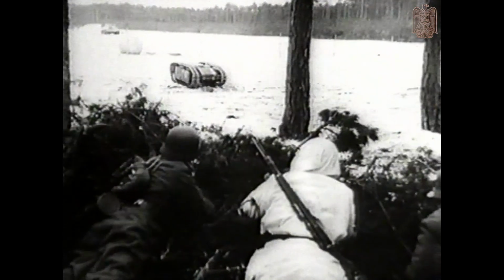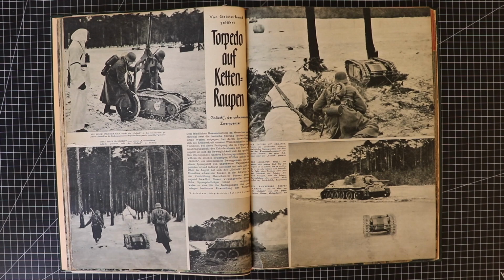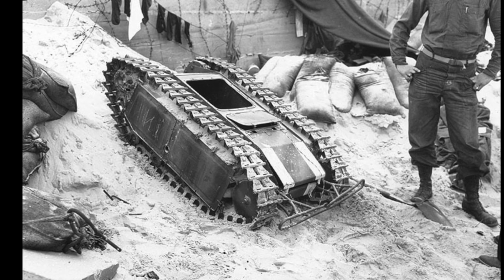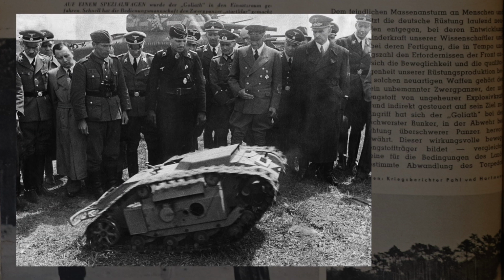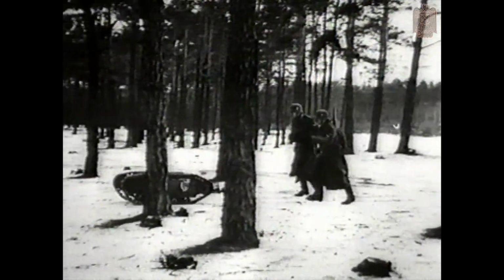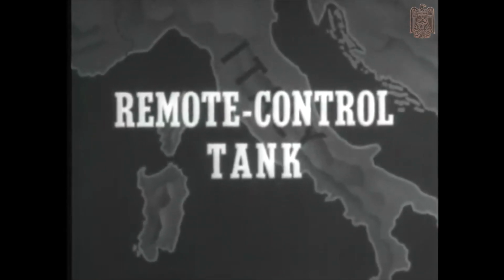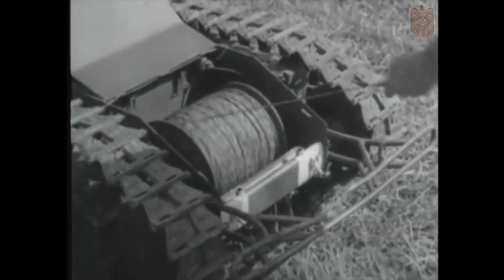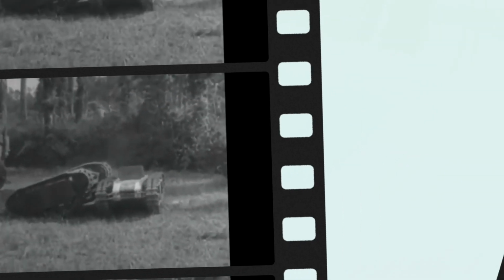Die Wehrmacht 1944 Nr 7 Pt 1 - Goliath Sdkfz 303 - Panzerfaust/Panzerschreck - 88 Flak - Wunderwaffe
Today we’ll be looking at primary source historical material related to the Goliath including films from different countries, photographs and printed material. The final film clip contains the only actual combat footage known to exist.

It was 4’ long and 2’ wide and 1’ tall. and could carry between 50 and 100 kg of explosives depending on the model. The first versions were electric but they proved to be too expensive to build. Eventually a motor engine was used which was noisy and often gave away its position.

The Goliath had a top speed of 6 mph and was controlled with a joystick. It had 3 attached cables, one to control the steering, one for the throttle and the third to detonate the explosive charge.

This material showing testing of the Sdkfz 303 Goliath from March 22, 1944 is not only related to the article I’ll be covering today, it was actually taken by the same camera crew that provided photographs for it.

This is the periodical Die Wehrmacht Nr. 7 from March 29, 1944. The cover shows an 88 flak crew member serving on the Arctic Front setting fuzes of the shells to explode at a specified altitude.

The crew of 3 engineers, with the team leader wearing a  white camoflage tunic, brings the Goliath to the area of operation using a special carriage. Quickly the midget tank is made ready for use.

The text states that with a combination of the innovation of its scientists and technicians and the efficiency of its industrial production, the German military complex remains capable of countering the massive storm of men and material that its enemies are throwing at it. An example is the newly developed Goliath. This midget tank that is loaded with an immense charge of explosives, is steered by remote control.

Experience has shown that the Goliath is effective at taking out fortified bunkers, and defensively in destroying the heaviest of Soviet tanks. This mobile weapon’s platform brings destructive power to the enemy and therefor is correctly considered to have the characteristics of a land-based torpedo.

The first prototype was however made by Adolphe Kégresse, the French inventor of the halftrack, in 1940 in occupied Paris. Learning that the germans were interested in his vehicle he attempted to hide it by throwing it in the Seine river. The occupation authorities were able to recover his prototype.

The Goliath is being brought into position here. It looks to me like the image of the team leader in the photograph has been enhanced or possibly completely airbrushed in. It just doesn’t look real.

Here is a 1944 American news reel.

Often film material can be found in foreign archives that is in better condition than the German footage. This is part of a Norwegian news reel from March of 1945. It shows German Volkssturm which was made up mostly of men usually considered too old to fight receiving modern weapons. I’ll leave the original tone.